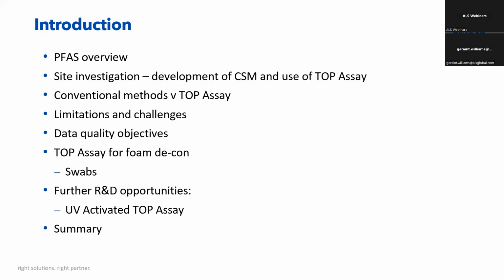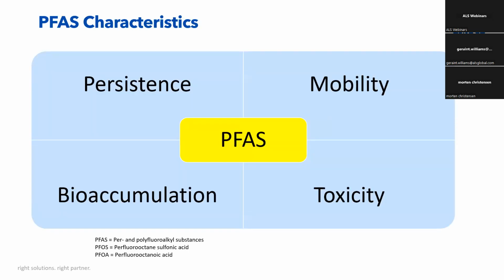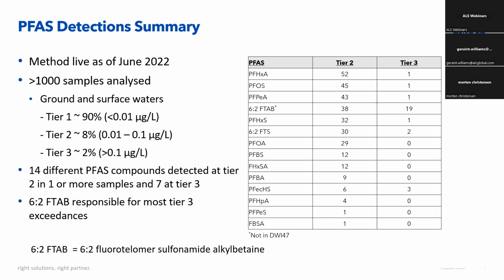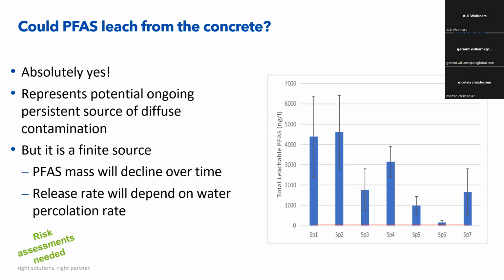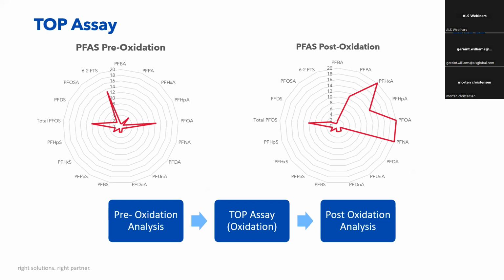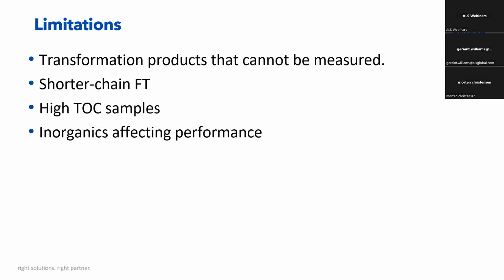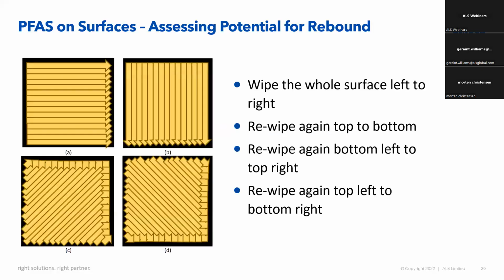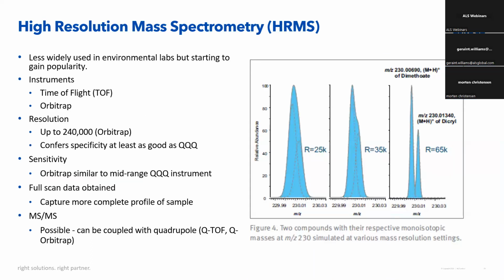ALS Webinar - TOP Assay: Uncovering the Hidden Risks of PFAS Contamination (11/08/2023)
Join ALS expert Geraint Williams for a webinar on TOP assay, how it works, and how it can be used to benefit your PFAS project.

TOP assay is a powerful tool for identifying PFAS precursor and intermediate compounds, which are compounds that can eventually break down into PFAS compounds of concern over time. Register to learn more about TOP Assay, applications your PFAS project, and how to interpret the results.